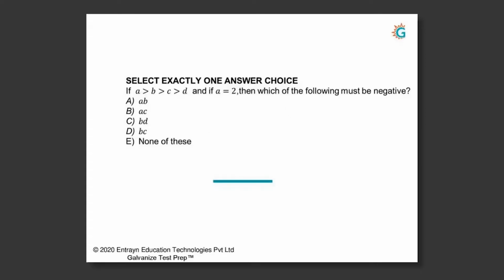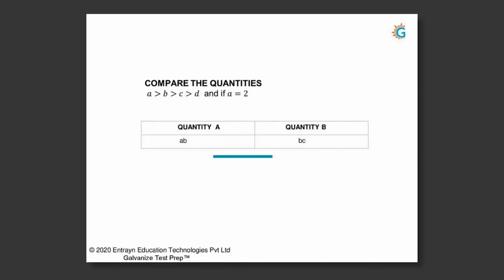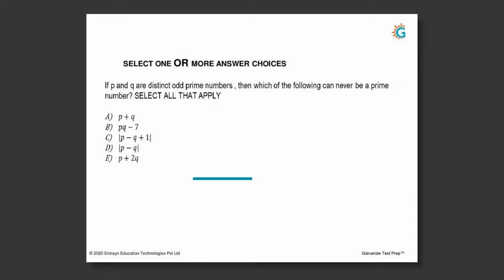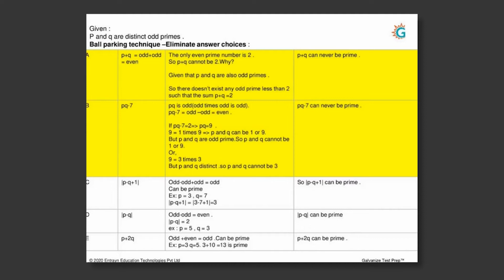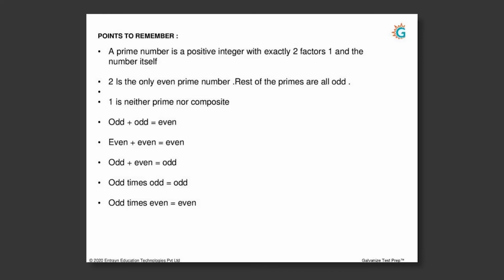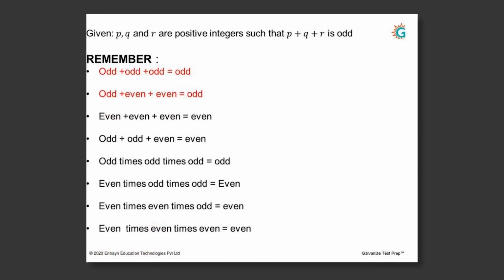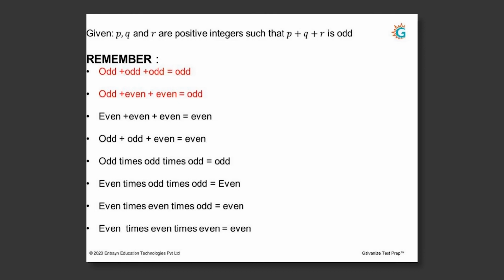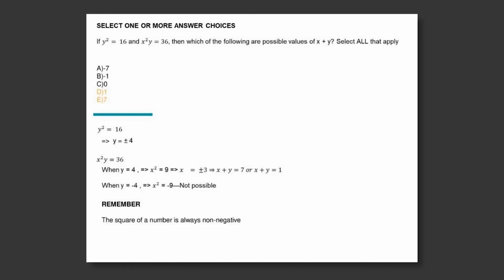Number of properties on GRE Quant | Galvanize GRE Prep